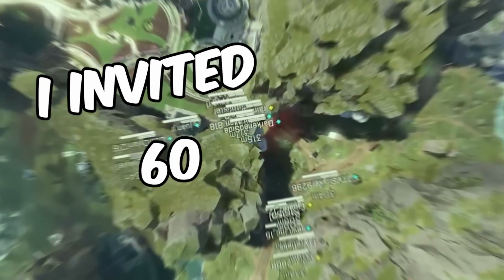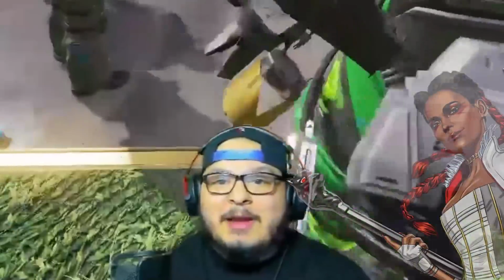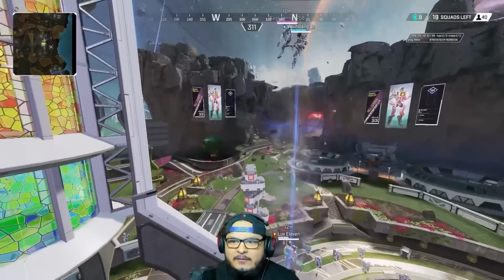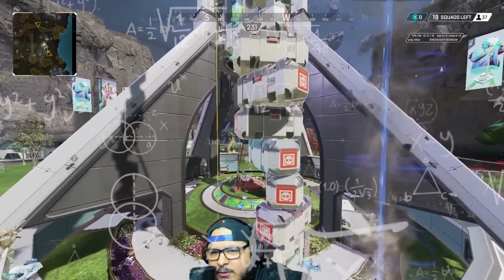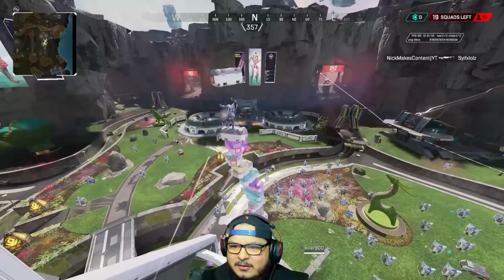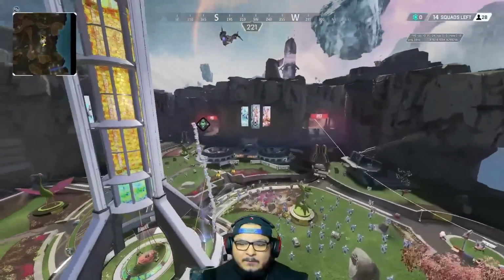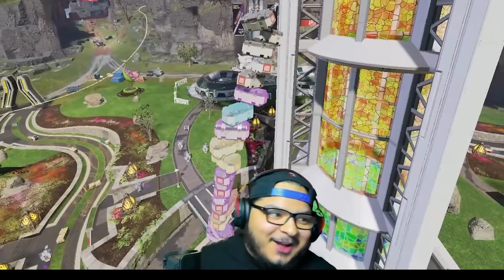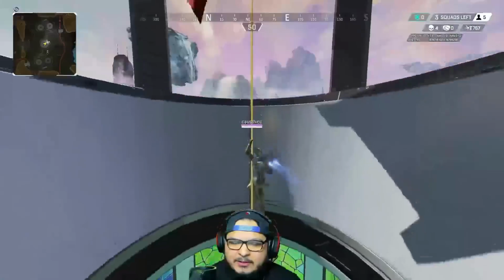Apex Legends WORLDS TALLEST Death Box Tower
Tony Romero hosts an Apex Legends Custom Lobby Challenge. We wanted to see if we can set an Apex Legends Record by stacking Death Boxes as high as possible on Broken Moon! If you enjoy the content consider dropping a sub, like, and turn the notifications on!

Apex Legends Death Box Tower